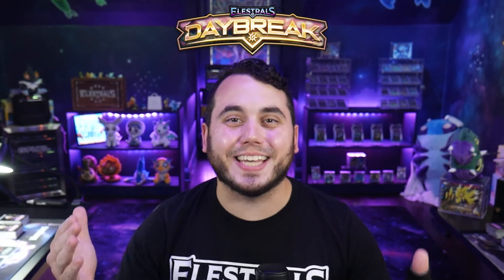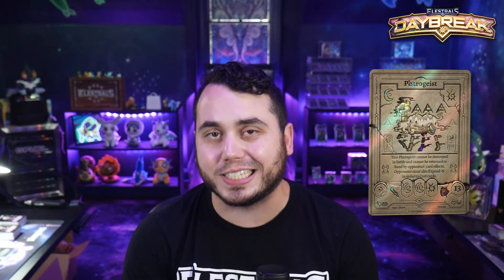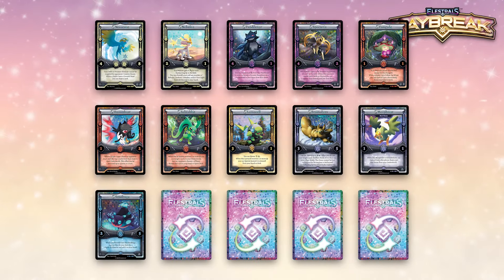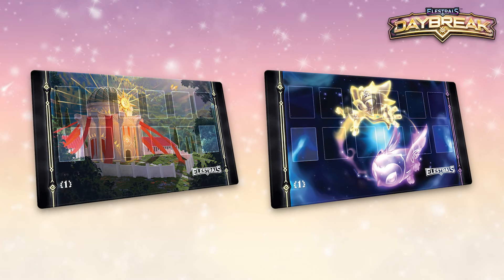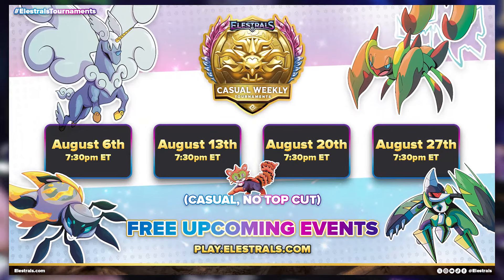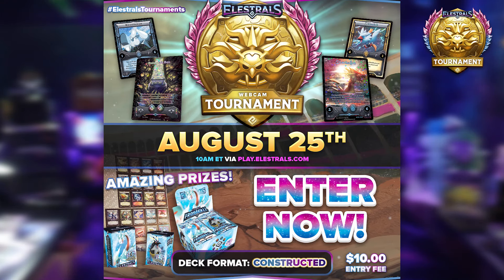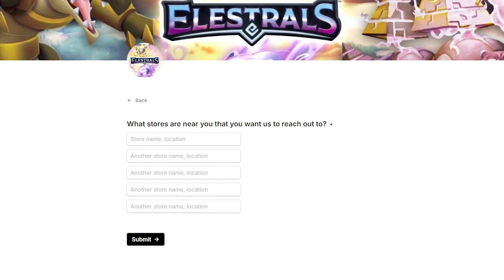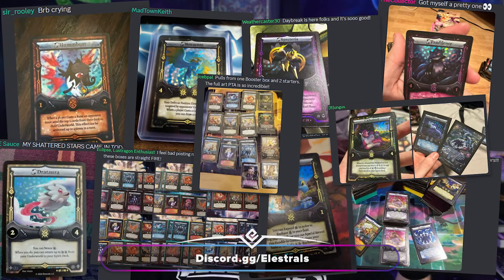DAYBREAK has ARRIVED! Our BEST Set EVER! (Available Now!) ☀️🌙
Don't miss out on your chance to be one of the FIRST to get Daybreak and experience the torrential strength of Chronodile, and the mysterious power  of Pharogeist! ☀️🌙